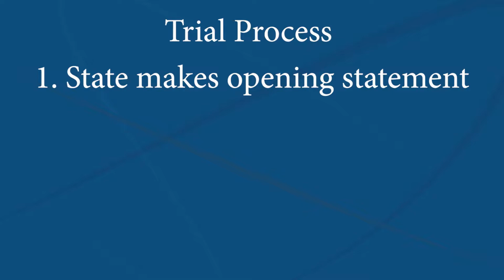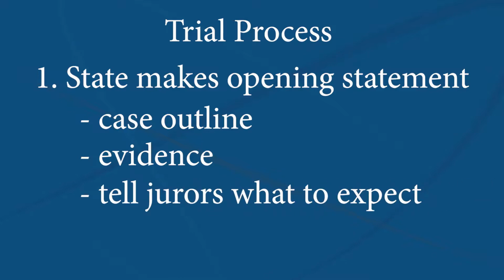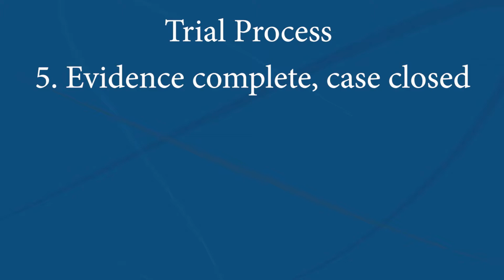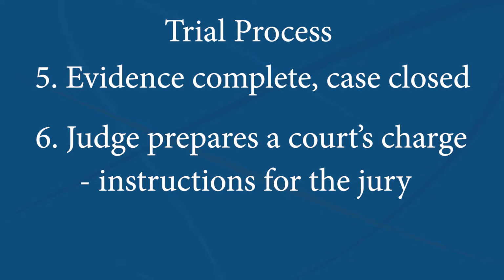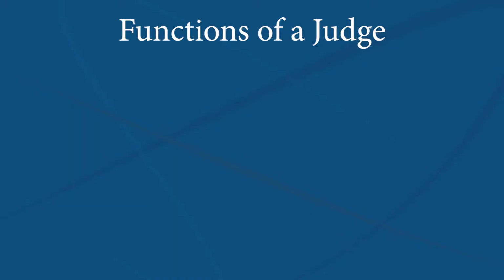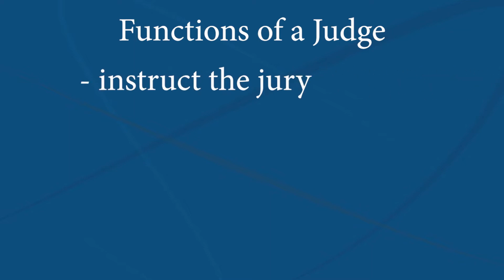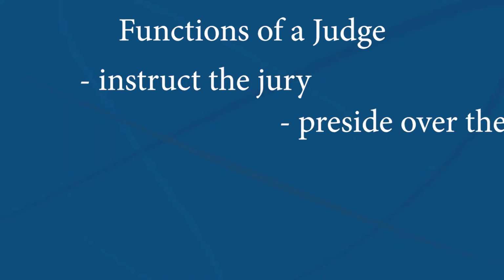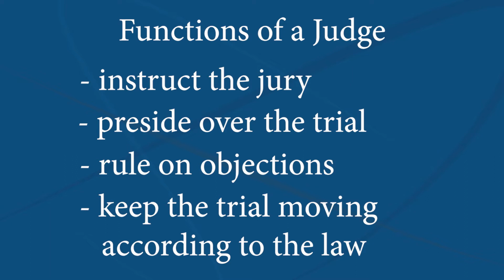What To Expect From A Criminal Trial – Part 2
Learn about the Texas trial process from an experienced criminal defense attorney in Waco. He explains in detail what you should expect and what can occur.